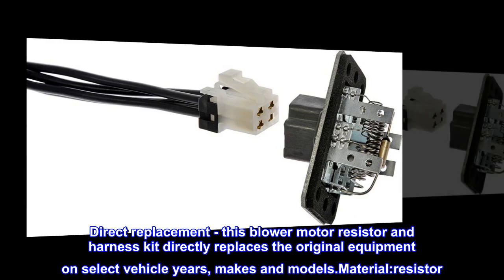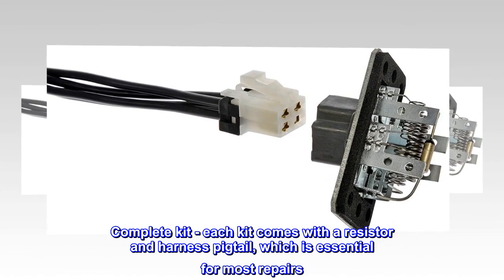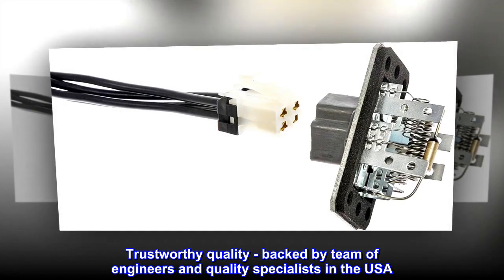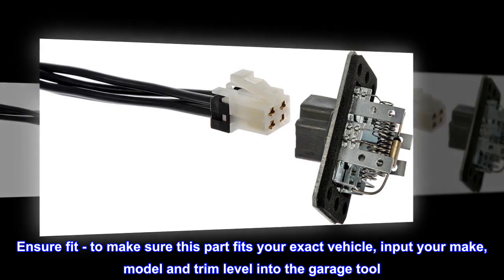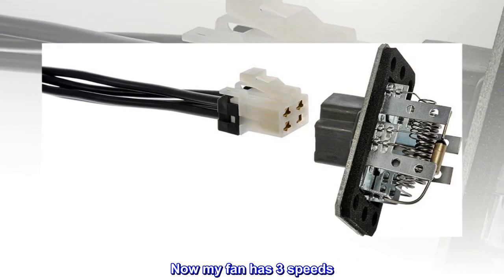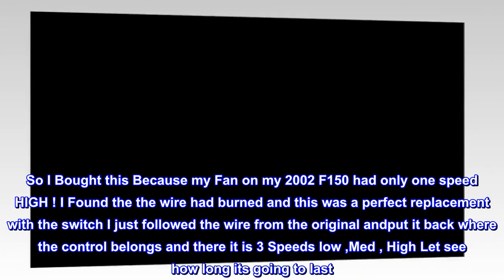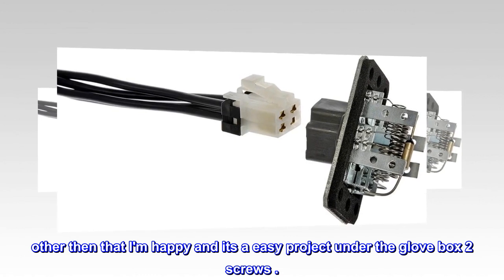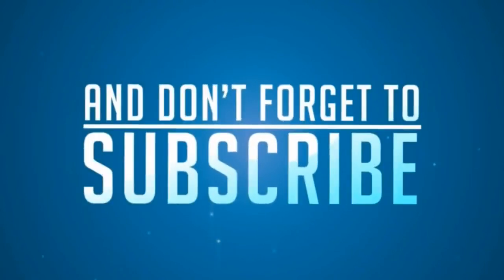Dorman 973-414 HVAC Blower Motor Resistor Kit Compatible with Select Ford / Lincoln / Mercury Models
Direct replacement - this blower motor resistor and harness kit directly replaces the original equipment on select vehicle years, makes and models.Material:resistor
Complete kit - each kit comes with a resistor and harness pigtail, which is essential for most repairs
Restores functionality - made to perform like original equipment to restore full HVAC operation
Trustworthy quality - backed by team of engineers and quality specialists in the USA
This HVAC blower motor resistor kit includes a resistor and harness pigtail to replace an overheated or corroded original equipment resistor on certain vehicles.

Now my fan has 3 speeds
So I Bought this Because my Fan on my 2002 F150 had only one speed HIGH ! I Found the the wire had burned and this was a perfect replacement with the switch I just followed the wire from the original andput it back where the control belongs and there it is 3 Speeds low ,Med , High Let see how long its going to last
other then that I'm happy and its a easy project under the glove box 2 screws .